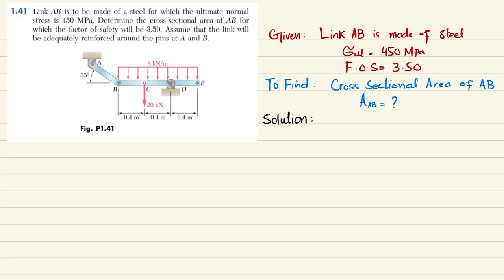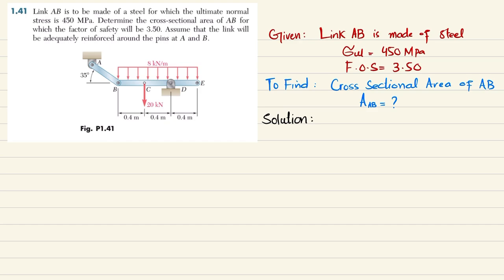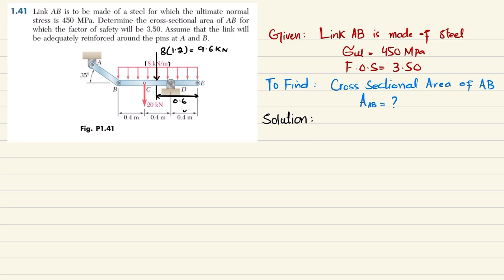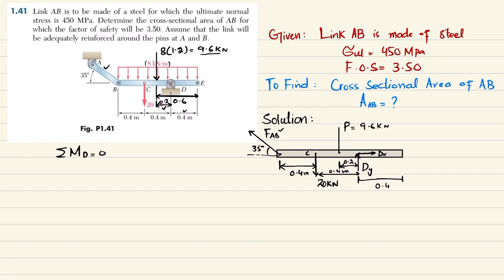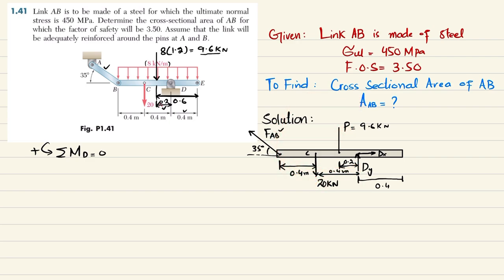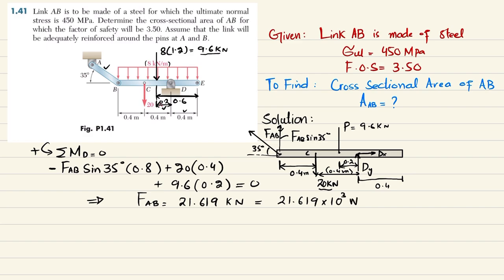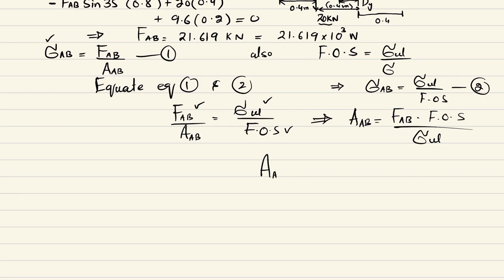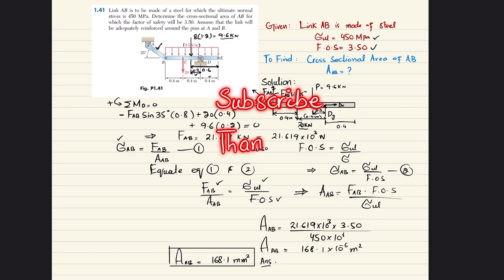1.41 Determine the cross sectional area of link using factor of safety | Mech of Material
1.41 Link AB is to be made of a steel for which the ultimate normal stress is 450 MPa. Determine the cross-sectional area of AB for which the factor of safety will be 3.50. Assume that the link will be adequately reinforced around the pins at A and B.
Chapter 1: Introduction—Concept of Stress Problems Solution
255 Problem solutions of all chapter of  Mechanics of Materials by Beer & Johnston